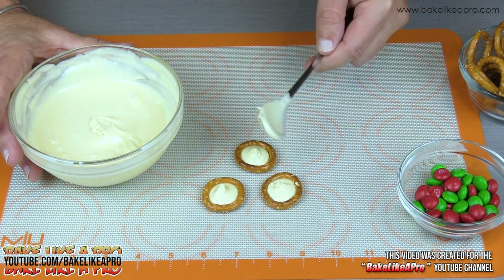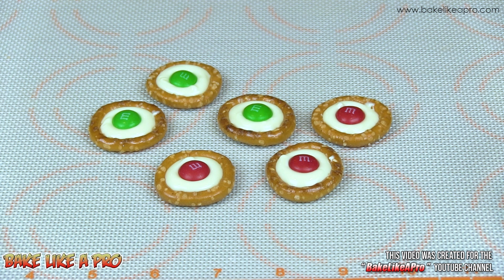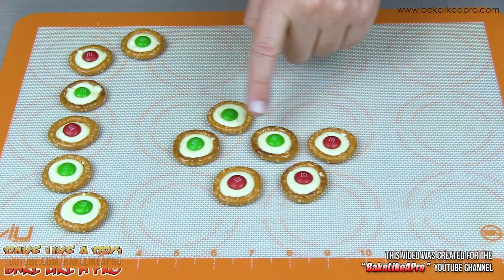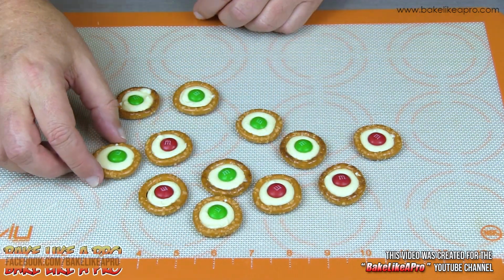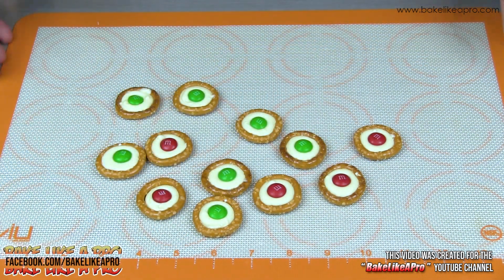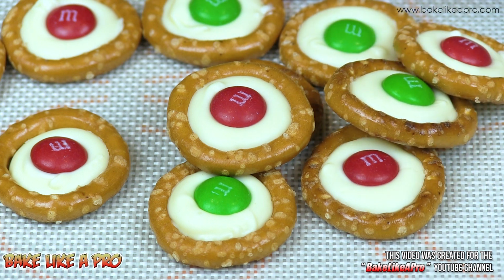Easy Holiday Chocolate Pretzels